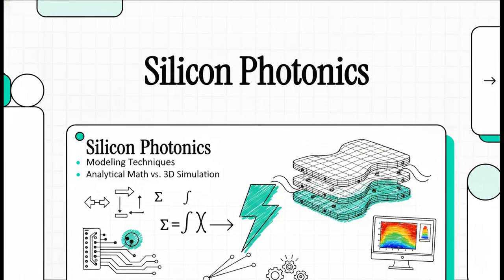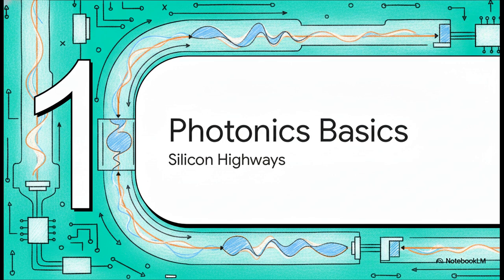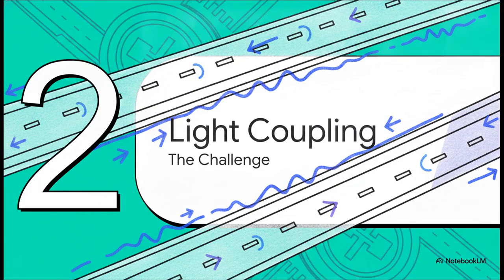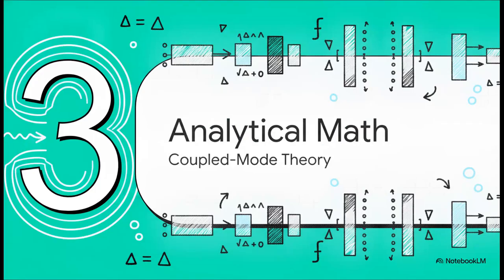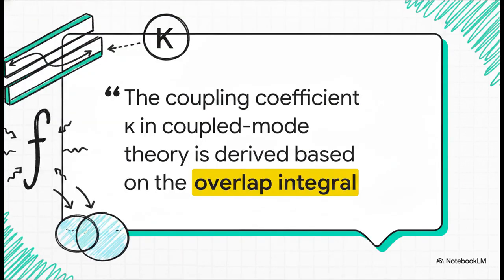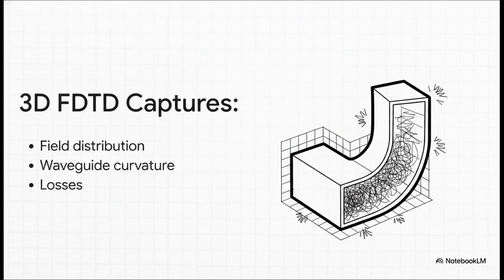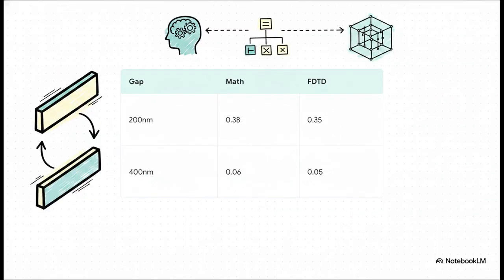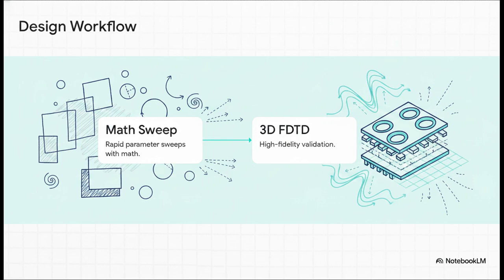Silicon Photonics Coupling Coefficients Explained 🔬 Theory, Simulation & Applications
In this episode, we dive into the fundamentals of coupling coefficients in silicon photonics, a key concept for integrated optical circuits, waveguides, and photonic integrated circuits (PICs).

🔎 What you will learn:
- What coupling coefficients mean in photonics
- How light couples between optical waveguides
- The role of mode overlap and waveguide spacing
- How simulations are used for analysis
- Real-world applications in modern photonic systems

💡 We support engineering students and professionals with high-quality learning resources, expert tutoring, and practical industry insights.